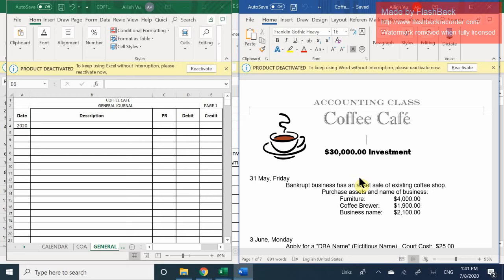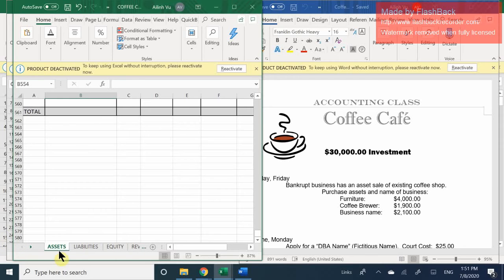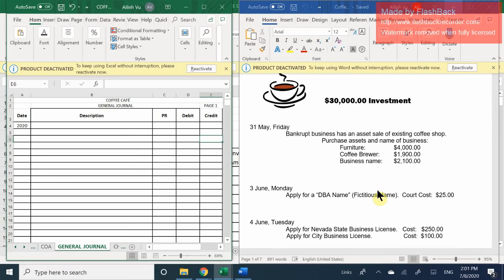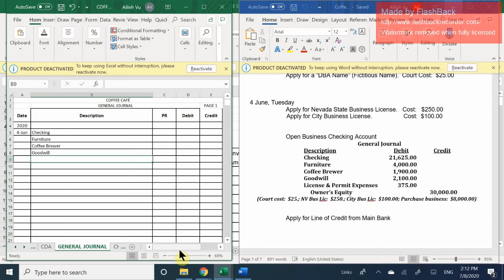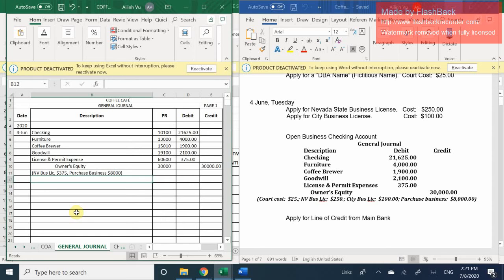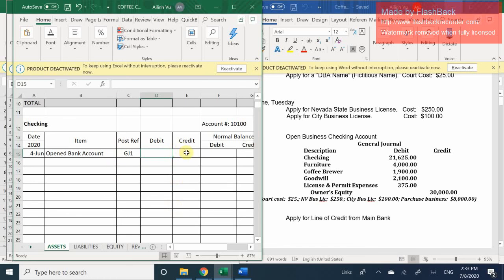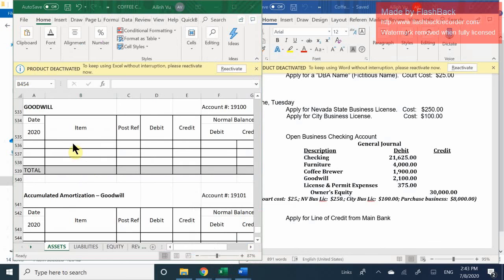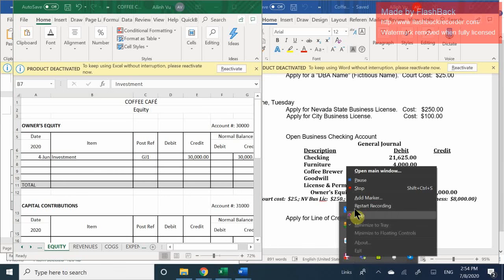COFFEE CAFE W1 P1